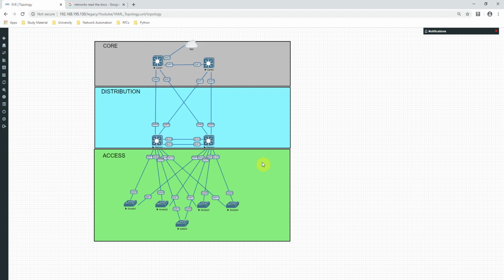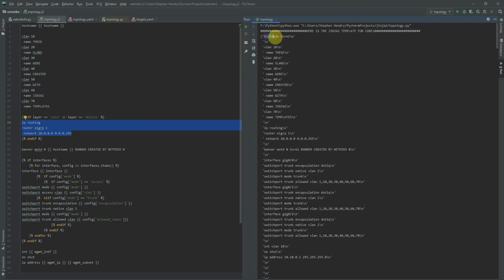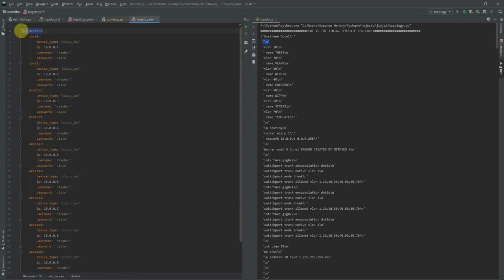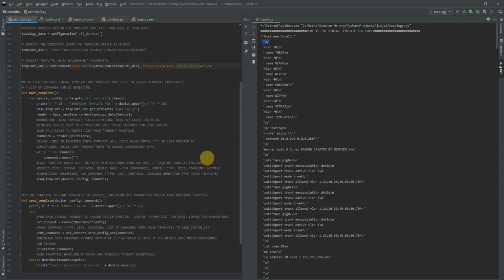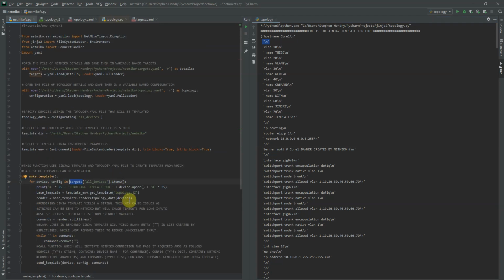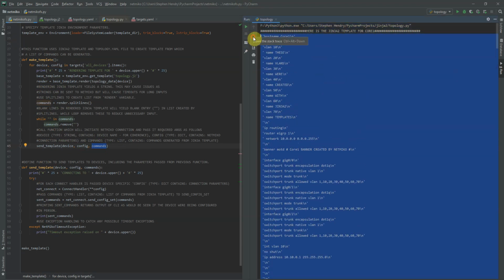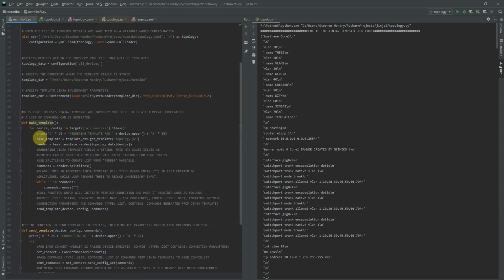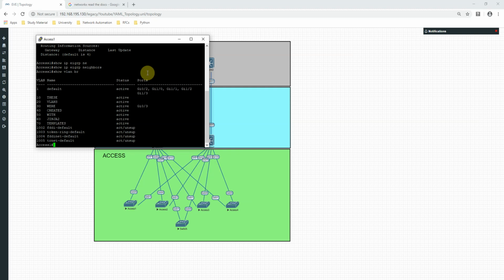CDP Neighbor - Sending rendered Jinja templates to network devices with Netmiko.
This video demonstrates how to send rendered Jinja templates to Cisco devices using Netmikos send_config_set method.